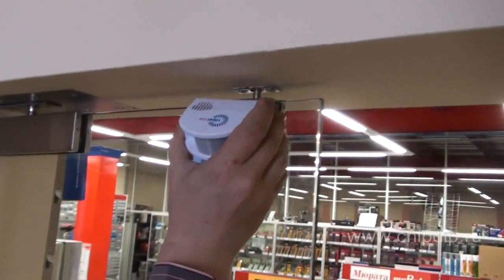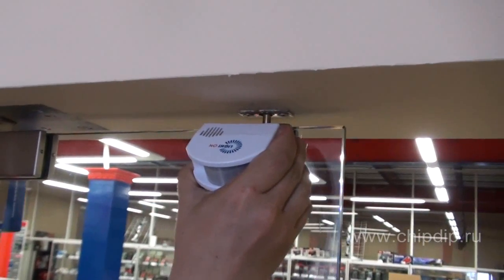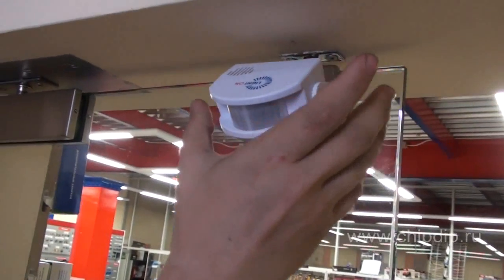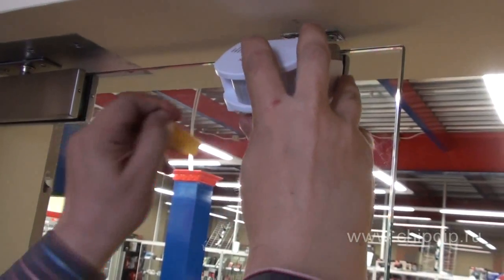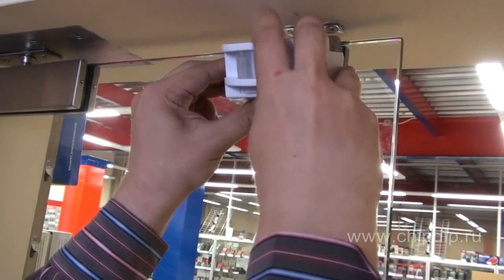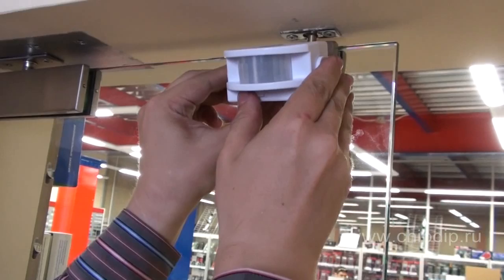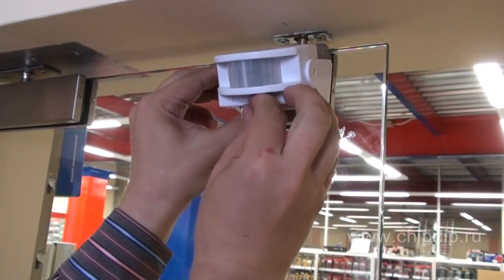Infra-Red Movement Detector LX-AL2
Infra-Red Movement Detector LX-AL2 Infra-red movement detector LX-AL2 with the digital informing function is the simplest portable security system. It may be used to signal the arrival of the guests in the office or in the summer cottage.Place the movement sensor in the zone of the main door or the cottage porch by applying two-sided scotch tape or two self tappers, place the switch into the informing regimen and you will receive signals whenever guests arrive.The detector works by means of tracking the level of the infra-red radiation in the sensor zone. When a person or a major object with the temperature higher than that of the background, appears, the voltage on the outlet of the pyroelectric sensor increases and it goes off. Now let us look at the technical parameters. The device works from a standard top. However, you may connect a power unit of 9 Volt into a special socket. The distance of detecting objects is up to 8 meters with the look-out angle up to 140°.The detector may work in two regimens: the call regimen and the signal regimen. In the first case when a person enters the zone of action the short-term informing signal is emitted and in the second case a continuous signal will be heard up to the moment, when the signaling up to will be switched off. The signal is up to 80 decibels.Here is how the movement detector LX-AL2 works. The absence of wires, the possibility to place the bell anywhere in the house or office, high quality are the major advantages of the device.